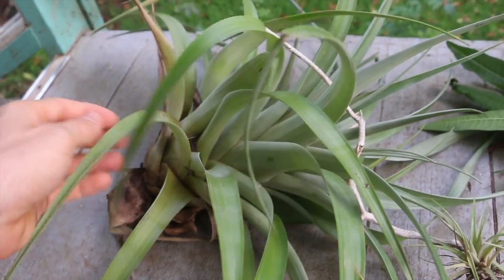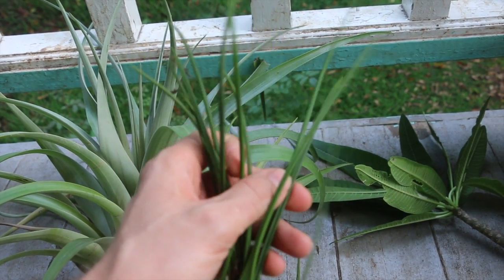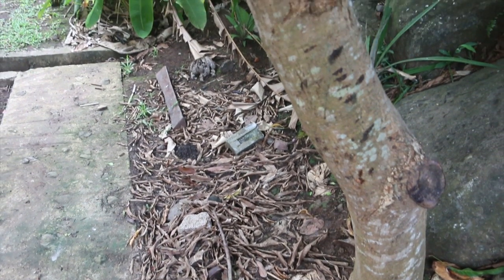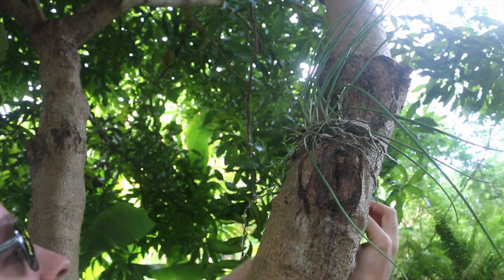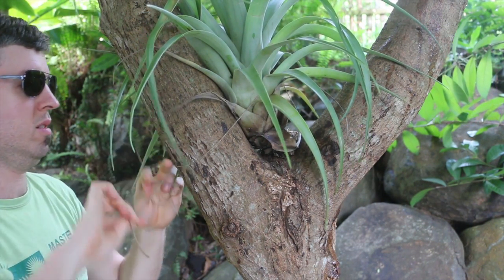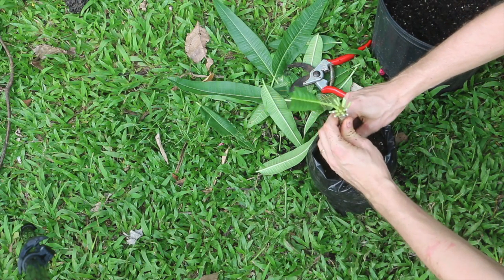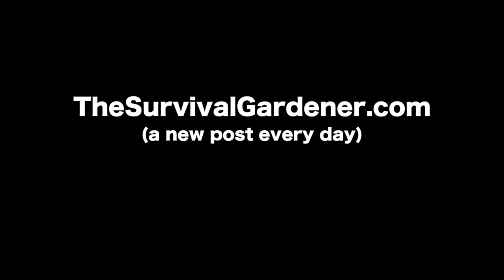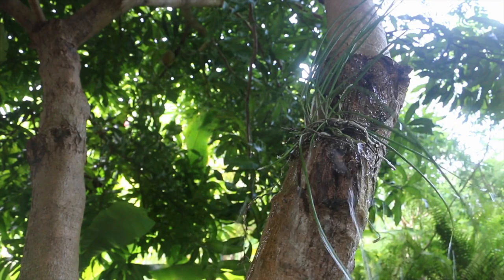I found some things, tied them to a tree & threw compost tea on them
That has to be the best title for a YouTube video EVER!

I mean, it doesn't get more amazing than "I found some things, tied them to a tree & threw compost tea on them." That could be the title of a Gauguin painting. Or the opening line of a Hemingway novel.

Sadly, this video is neither. It's just me, with some wild orchids and epiphytes, tying them to a mango tree. I also got some sort of a frangipani tree cutting to plant, and we'll see a barrel cactus my son is attempting to grow. I also share my thinking on harvesting wild plants.

"Wiiiiiiiiild ooooorchids... couldn't drag me aaaawaaaay!"